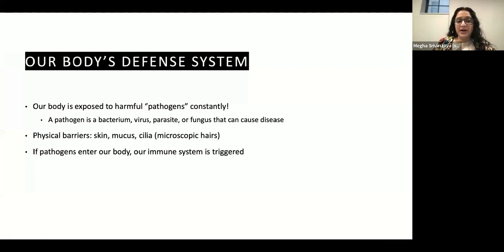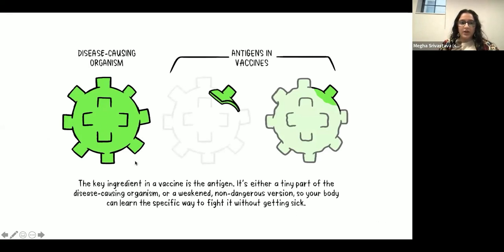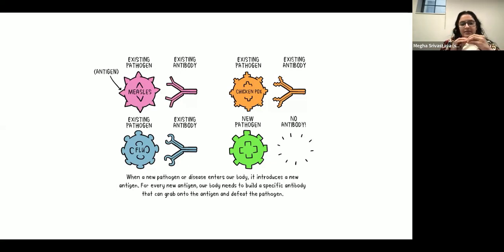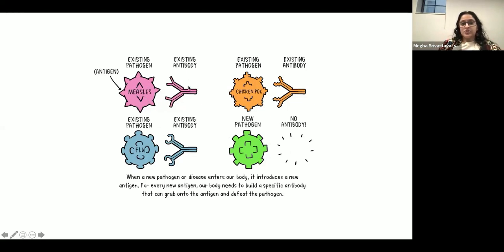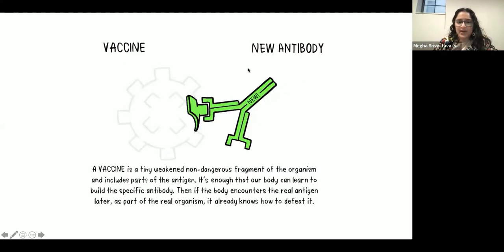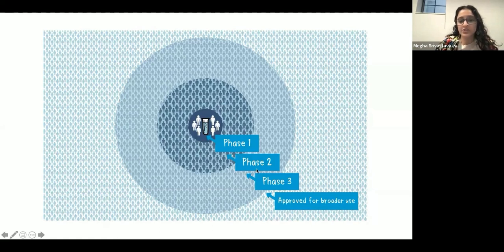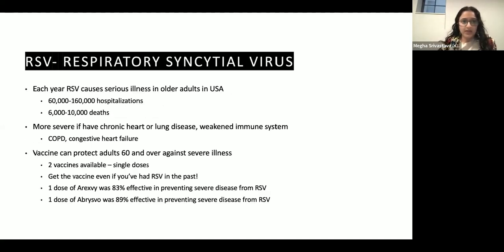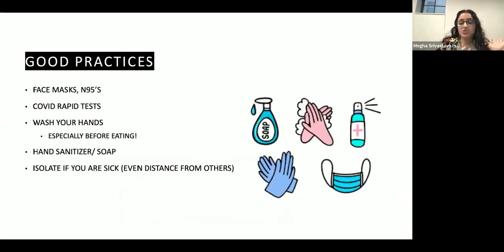SMART + Brave - Community Conversations: How Vaccines Work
An overview of Vaccines from our Community Conversations